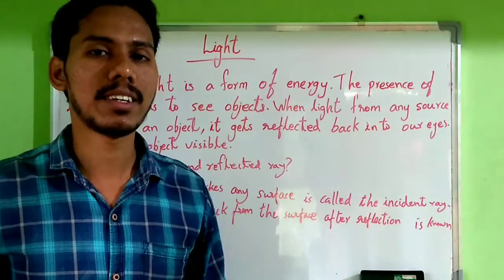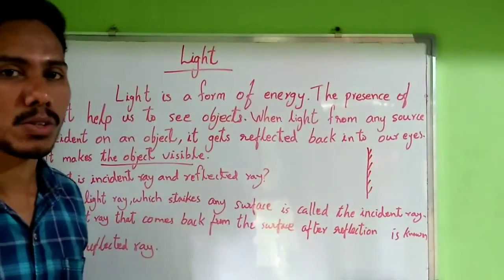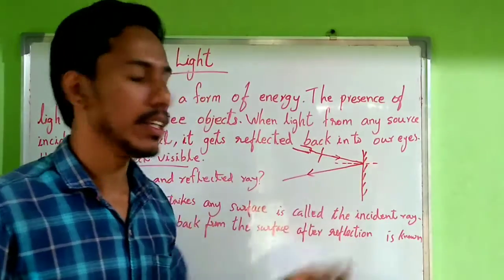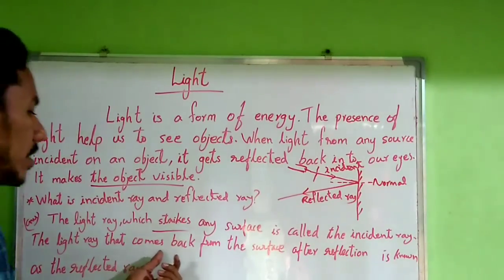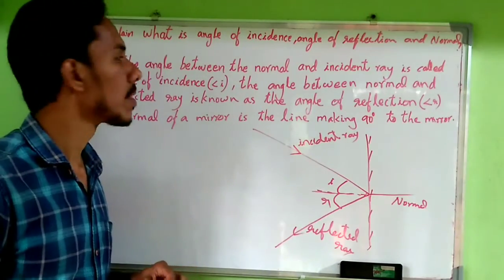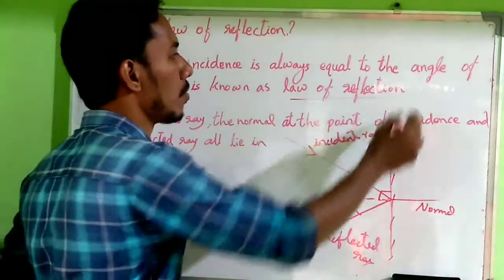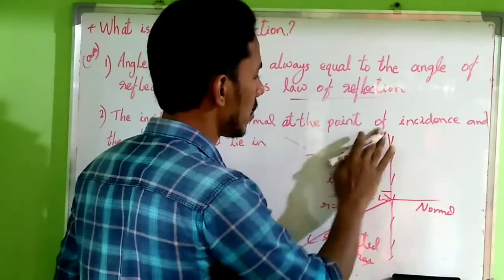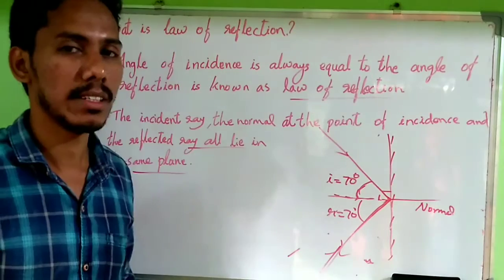CBSE Class 8, Light